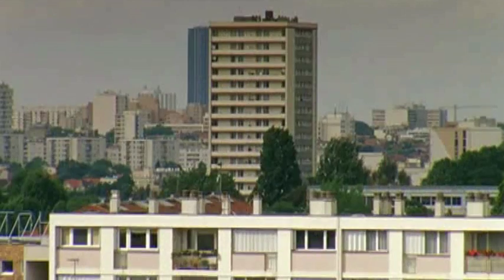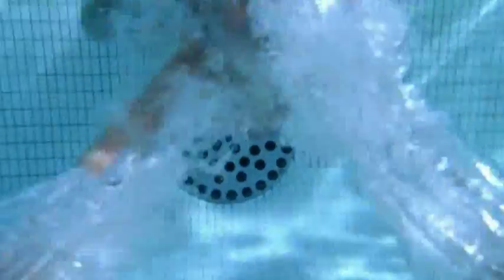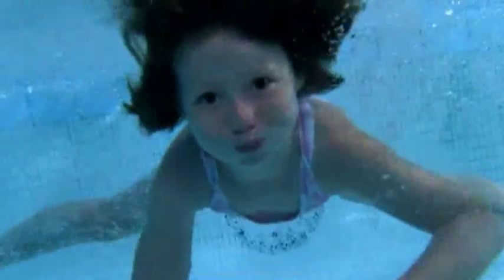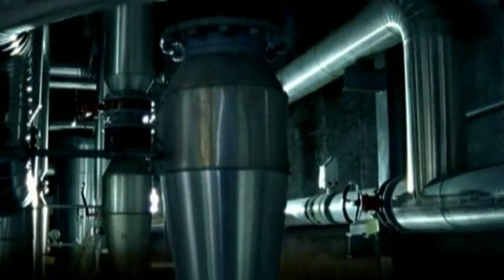COMMERCIAL: Geothermal Energy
Deep beneath Paris lays a hot layer of volcanic rock that heats water naturally through geothermal heating.

Geothermal heating is one of the many ecological ways of using natural resources to create energy. In a city with infrastructures as old as Paris, modern ecological installations have nevertheless been made possible. This video sponsored by Toyota as part of its ecological slate GREEN DESIGN, seeks to raise awareness on the possibilities available to us that help preserve the world we live in.

Production Company: Coast Productions Ltd
Associate Edit Producer: Anina Carl